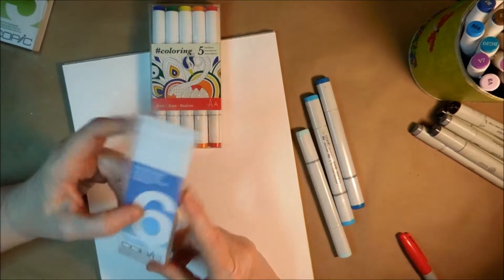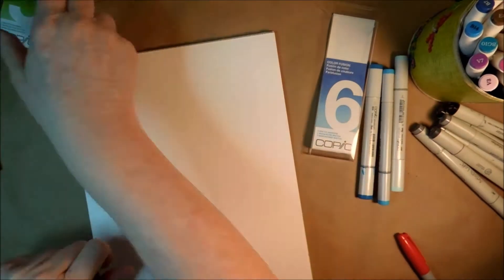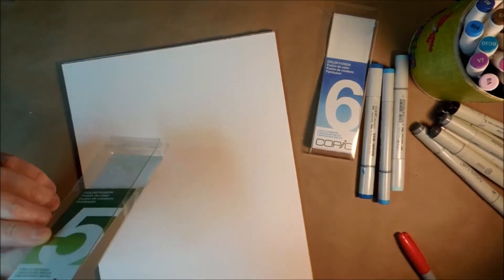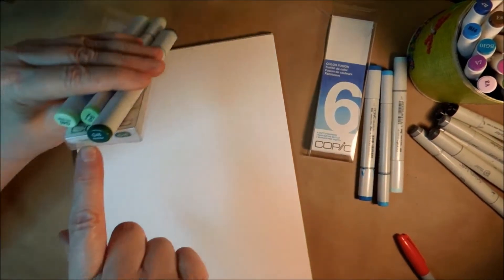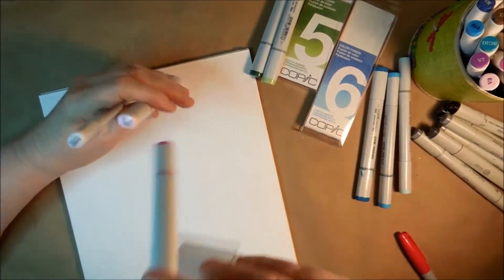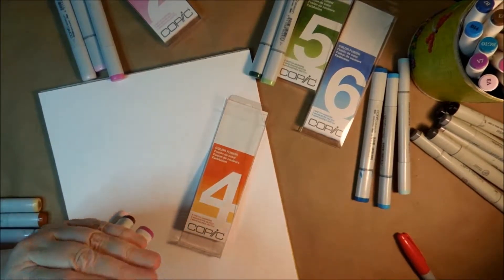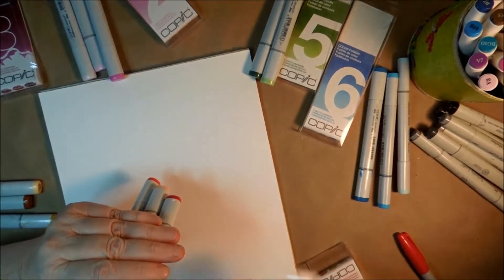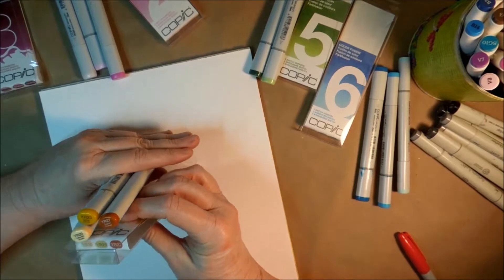My little collection of Copic Markers/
This video is where I discuss what Copic Markers I have and other alcohol based markers. You'll catch a glimpse of some of the art I've been working on as well.

Artist Alternative Markers